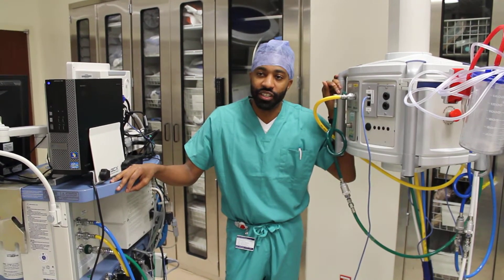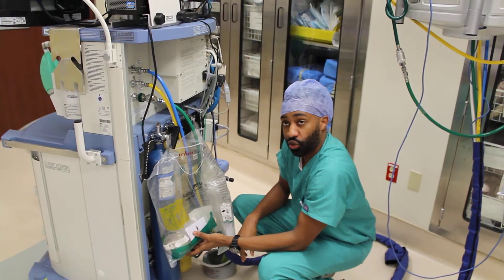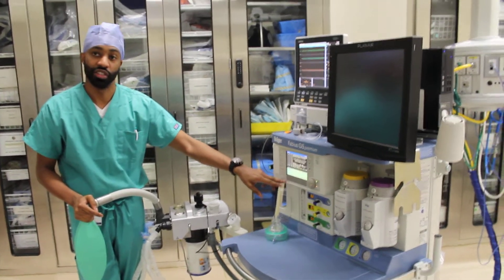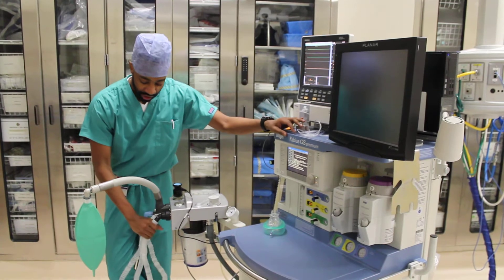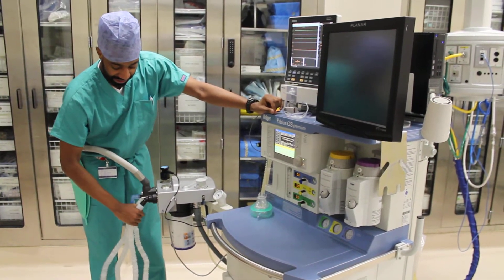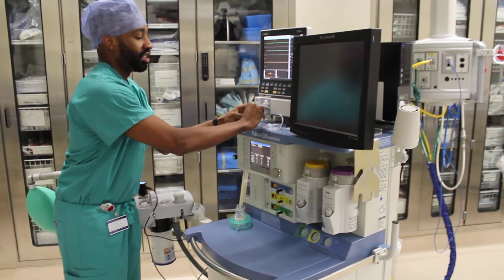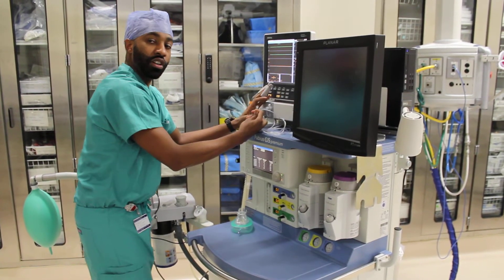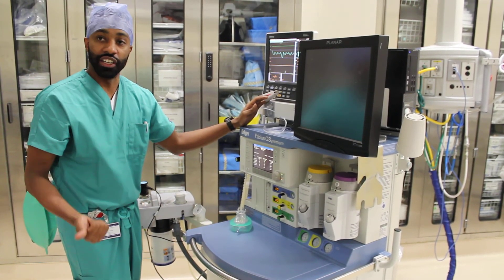3-Minute Drager Fabius Machine Check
This Video gives a brief overview of the anesthesia machine check-off.